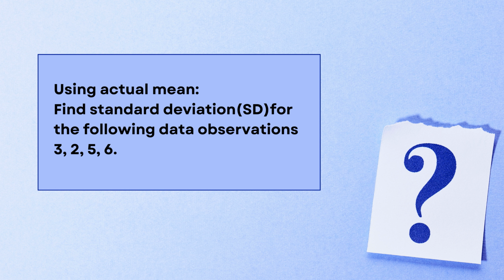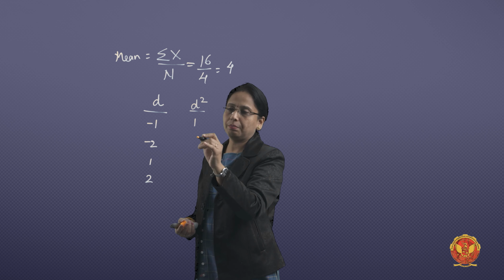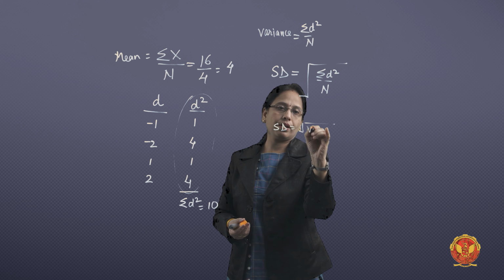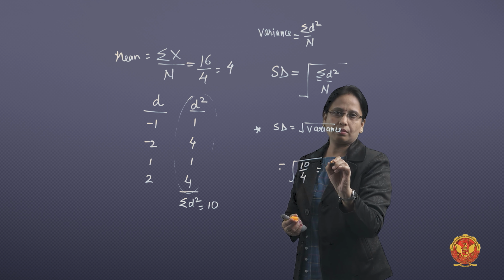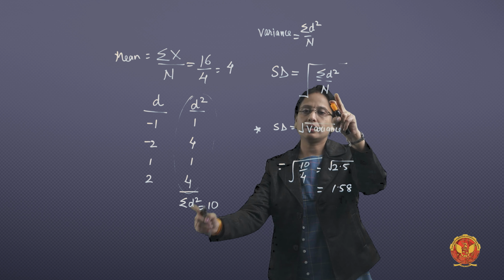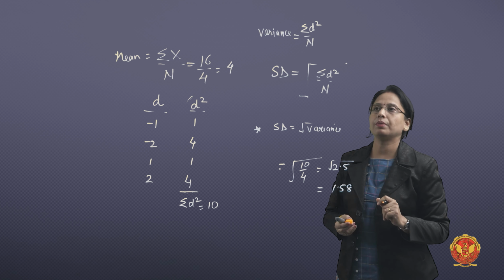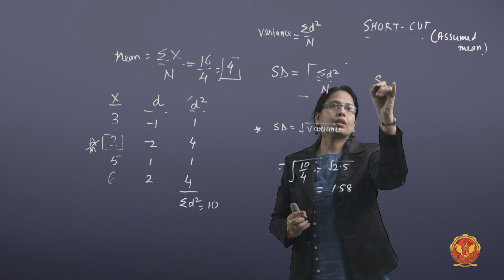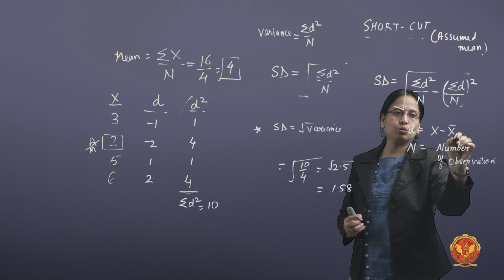2.9 Standard Deviation in Ungrouped Data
STATISTICS

2.9 Standard Deviation in Ungrouped Data

Welcome to our comprehensive guide on Measures of Dispersion, a crucial component of statistical analysis! In this detailed breakdown of Unit 2, we embark on an enlightening journey through the intricacies of dispersion, exploring its definition, significance, and various measurement techniques to provide you with a comprehensive toolkit for analyzing data variability.

Unit 2 serves as a cornerstone in understanding the variability and spread of data within a dataset, offering invaluable insights into the distribution and range of values. From fundamental concepts like range and mean deviation to advanced topics such as skewness and kurtosis, this journey is meticulously crafted to enhance your statistical reasoning skills and empower you to derive meaningful insights from data.

Dispersion: Definition and Its Significance:
Gain a deep understanding of dispersion and its pivotal role in interpreting the spread of data values, crucial for making informed decisions based on data analysis.

Types of Measures of Dispersion:
Explore the diverse range of techniques used to measure dispersion, each offering unique perspectives on the variability and distribution of data.

Range and Its Coefficient: Dive into the calculation of range and its coefficient, providing simple yet powerful insights into the spread of data values.

Mean Deviation In Ungrouped Data:
Learn how to compute mean deviation for ungrouped data sets, offering a nuanced measure of average deviation from the mean.

Mean Deviation In Grouped Data:
Extend your understanding of mean deviation to grouped data sets, navigating through the complexities of frequency distributions.

Quartile Deviation in Ungrouped Data:
Explore quartile deviation as a robust measure of dispersion for ungrouped data sets, offering insights into the variability within quartile ranges.

Quartile Deviation in Grouped Data (Discrete Series):
Understand quartile deviation in the context of grouped data with discrete series, providing insights into data variability within interval ranges.

Standard Deviation Introduction:
Embark on a comprehensive exploration of standard deviation, a cornerstone measure of dispersion in statistical analysis, essential for understanding the spread and variability of data values.

Standard Deviation in Ungrouped Data:
Learn how to compute standard deviation for ungrouped data sets, unraveling its mathematical intricacies and interpretation in data analysis.

Standard Deviation in Grouped Data (Discrete Series):
Extend your understanding of standard deviation to grouped data with discrete series, navigating through the complexities of frequency distributions and interval ranges.

Standard Deviation in Grouped Data (Continuous Series):
Explore standard deviation in the context of continuous series data, offering insights into data variability within continuous intervals.

Properties of good measure of dispersion:
Understand the essential properties of a good measure of dispersion and how they influence the effectiveness of data analysis techniques.

Merits and Demerits of Range, QD, and MD:
Evaluate the strengths and weaknesses of range, quartile deviation, and mean deviation as measures of dispersion, providing valuable insights into their applicability in different analytical scenarios.

Mathematical properties of Standard deviation:
Delve into the mathematical properties of standard deviation, enhancing your understanding of its computational aspects and implications for data analysis.

Lorenz Curve:
Explore the Lorenz Curve as a powerful graphical representation of income or wealth distribution, offering insights into inequality and concentration within a population.

Skewness:
Uncover the concept of skewness and its implications for the symmetry and distribution of data values, essential for understanding the shape and characteristics of data distributions.

Kurtosis:
Delve into kurtosis as a measure of the peakedness or flatness of a data distribution, providing insights into the shape and characteristics of data curves.

Equip yourself with the knowledge and skills needed to analyze and interpret data variability effectively by watching this comprehensive breakdown of Measures of Dispersion. Don't miss out on this opportunity to enhance your statistical expertise and make data-driven decisions with confidence.